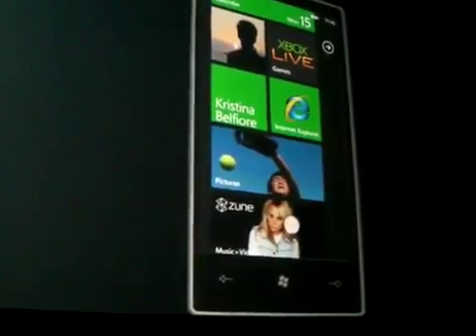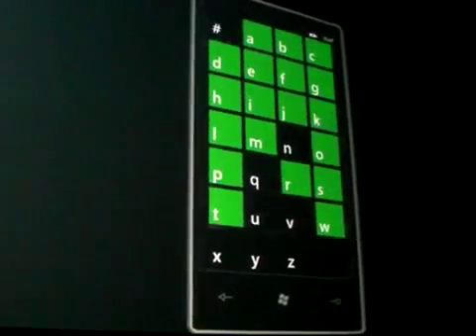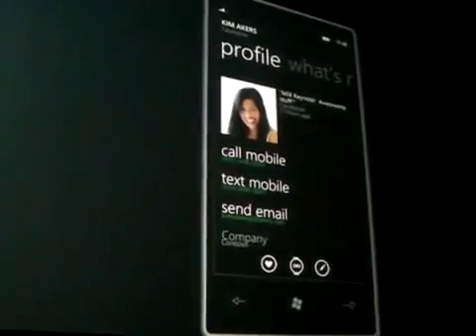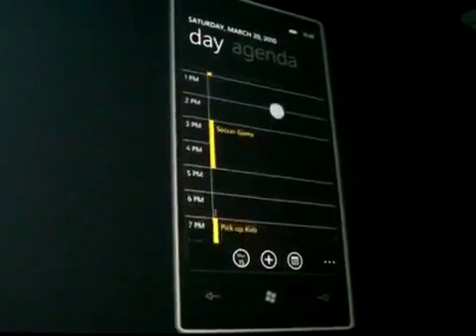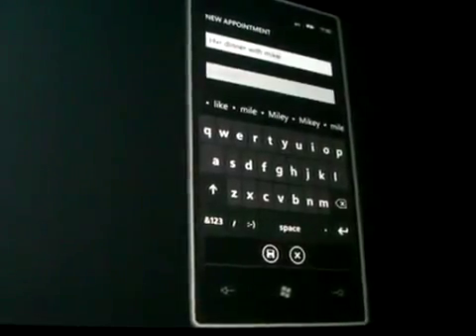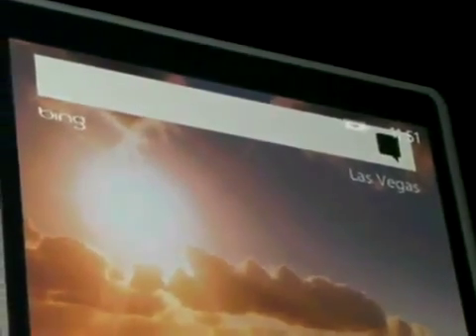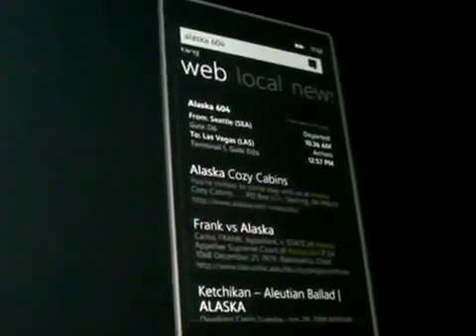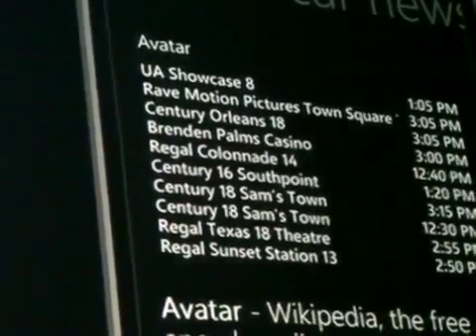Windows Phone 7 Series Calling and Searching2642